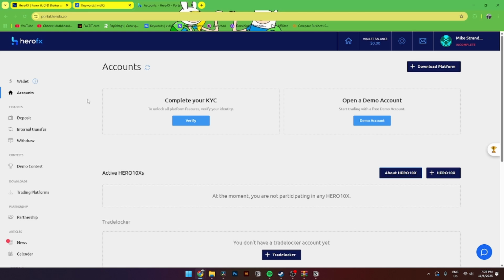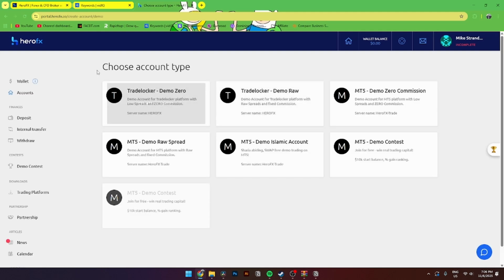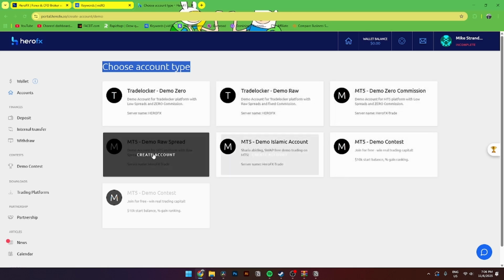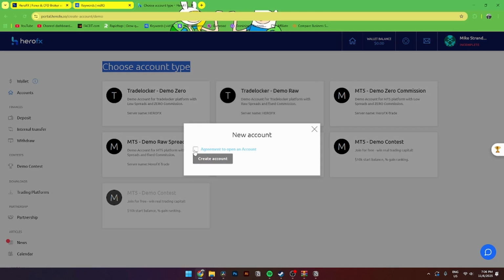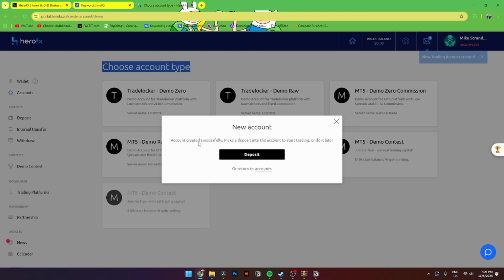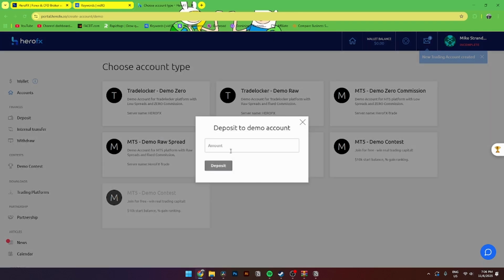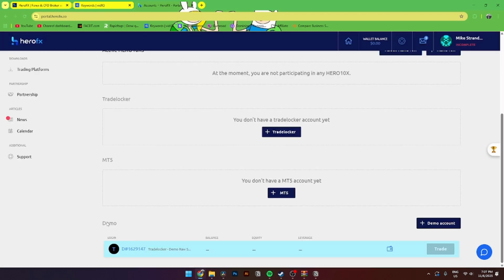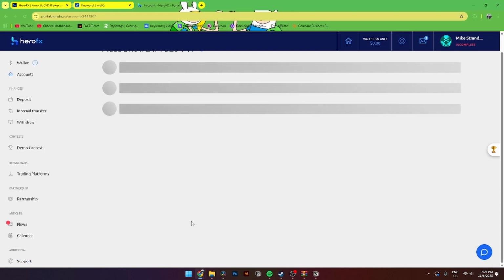How To Create a Demo Account on HeroFX (Full Guide)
In this video I will show you step by step how to create a HerFX demo account. This guide was made so even beginners can learn how to Create a Demo Account on HeroFX.